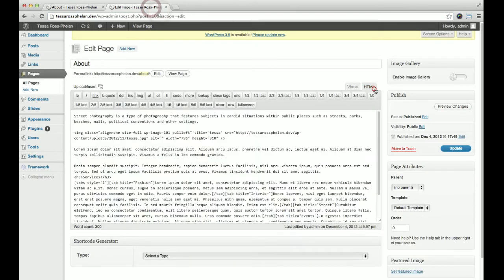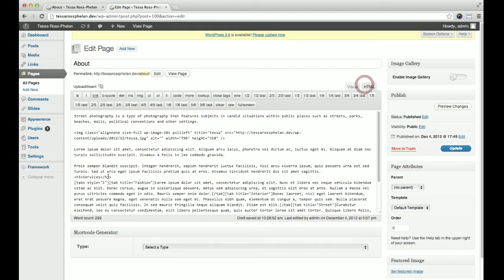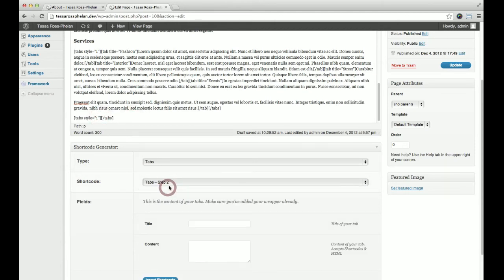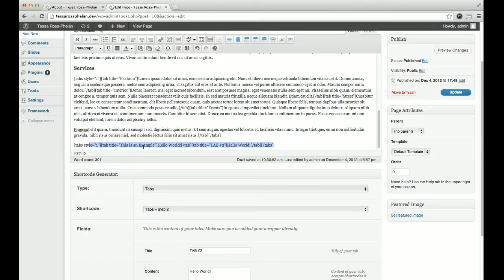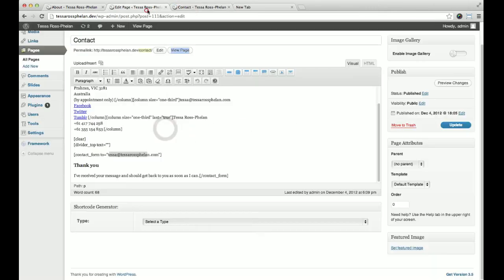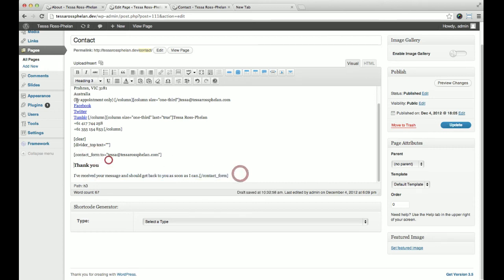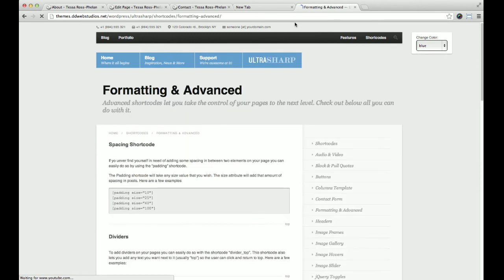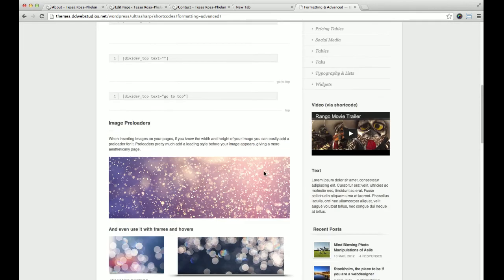TESSA - PAGES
How to edit your pages